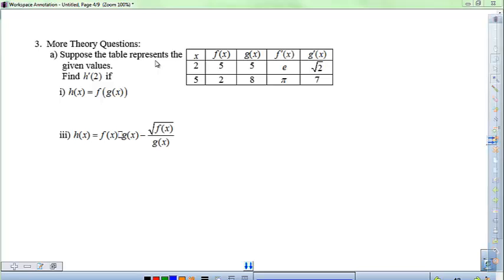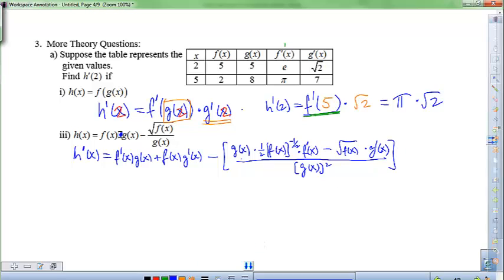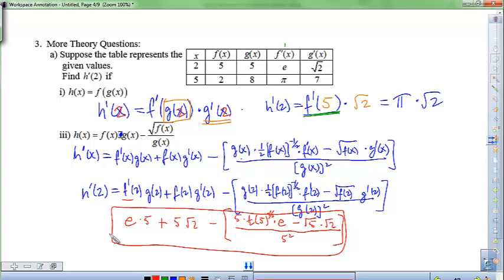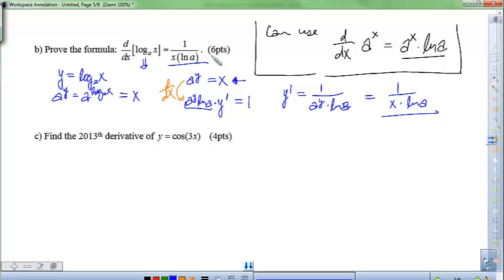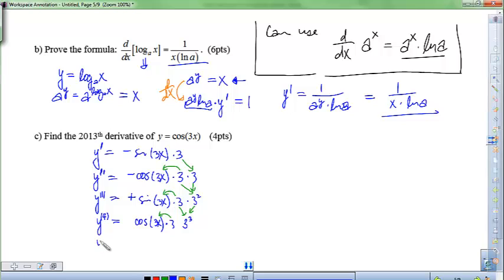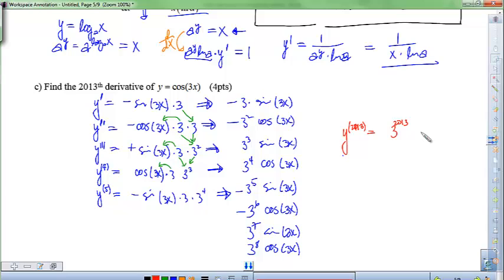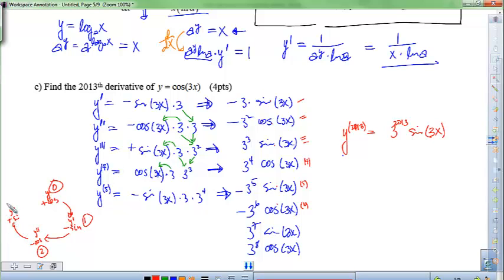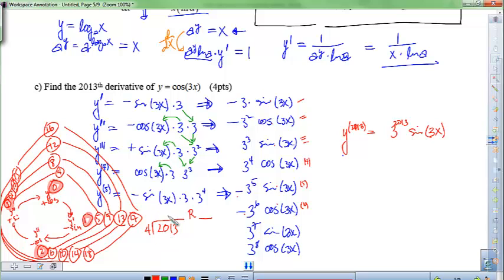m251-review2-3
Math 251H
Review for Exam 2
Problem #3